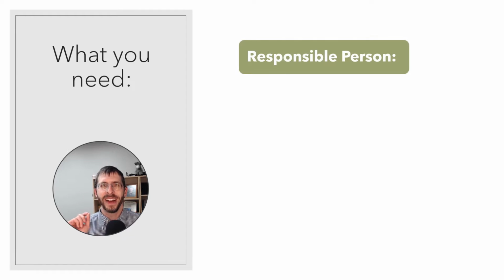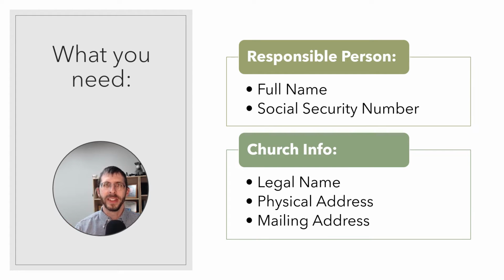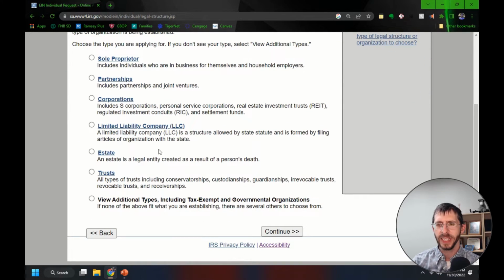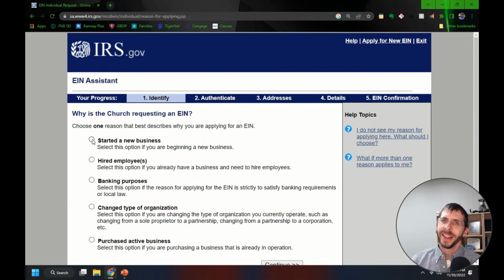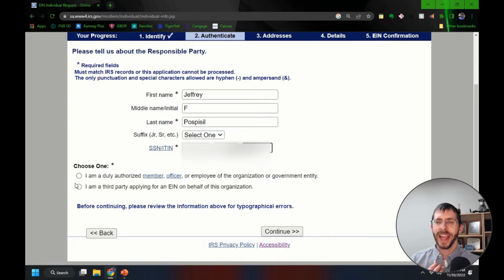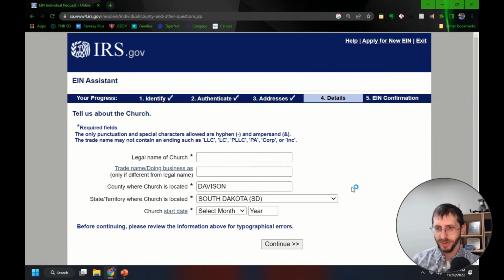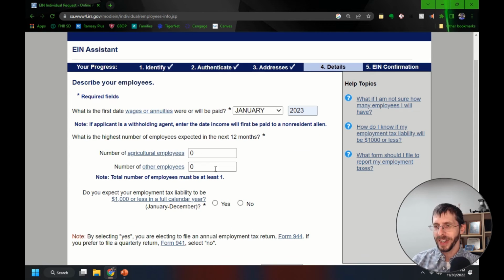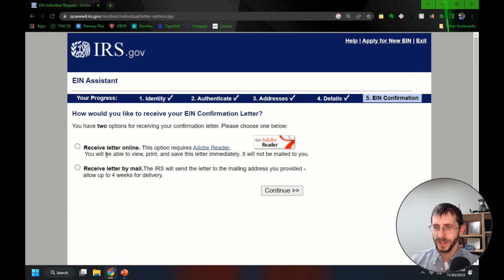Walkthrough applying for church EIN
If your church or ministry needs a Tax ID, the link to apply online is below. You can also print out and mail a form (Form SS-4). It will be fairly similar to the online application.